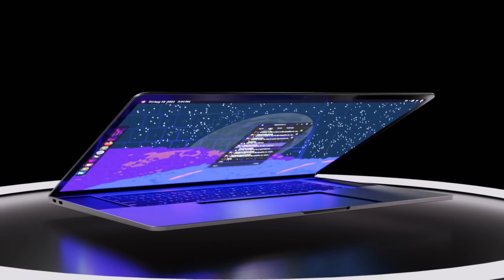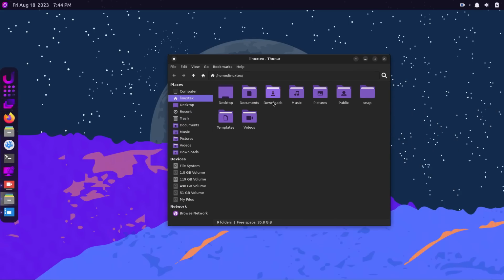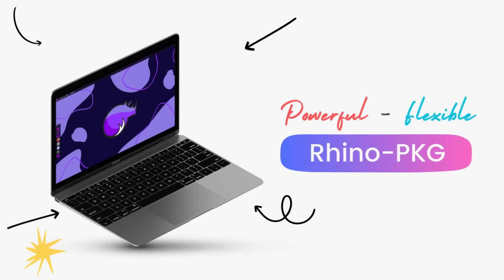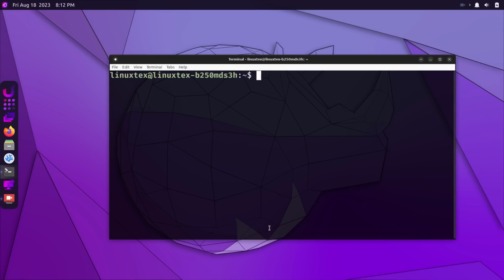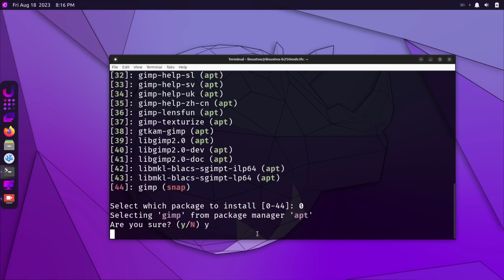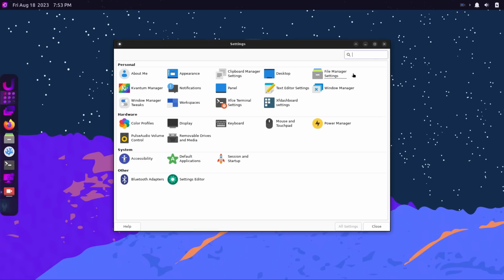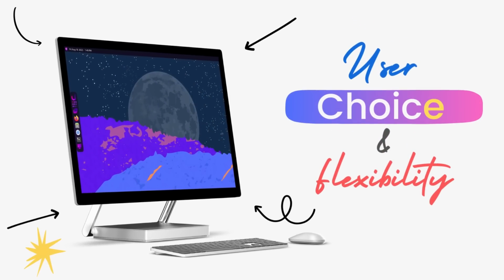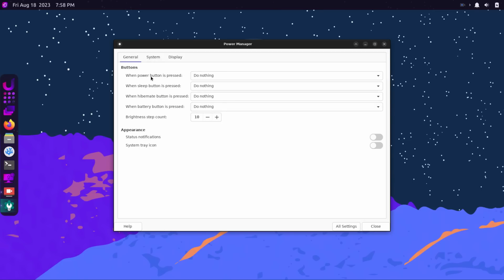Rhino Linux: A NEW Trailblazing Linux Distro with NEXT-GEN Features! (NEW DISTRO ALERT)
This is the all new Rhino Linux. A brand new Linux distribution with some really interesting and innovative features has hit the shelves and honestly,  it is quite intriguing.
A completely new desktop, an unseen kind of package management, hyper performance and many more cool things are the highlights of this new distro.
Rhino Linux is a Ubuntu based, community maintained linux distro that is making a shift in what qualifies as an Ubuntu experience. Because Rhino Linux, although based on Ubuntu, is a rolling release Linux distro. And It uses some cool tech to become a cutting edge distro as well. Yeah we get even newer software versions than Ubuntu here.
So what are the key features that set Rhino Linux apart? What are the new things that justify the creation of yet another new Linux distribution?
Let’s take a deep dive with the all new Rhino Linux and try to answer those.

Timestamps:
0:00 Intro
1:40 What exactly is Rhino Linux
2:17 Unicorn Desktop Experience
4:28 Powerful - Flexible Rhino PKG
8:53 Ubuntu based Rolling Release
10:37 Hyper Performance
12:02 Developer Centric Experience
13:49 User Choice and Flexibility
14:31 My Personal Thoughts